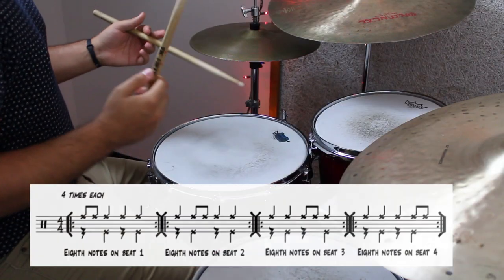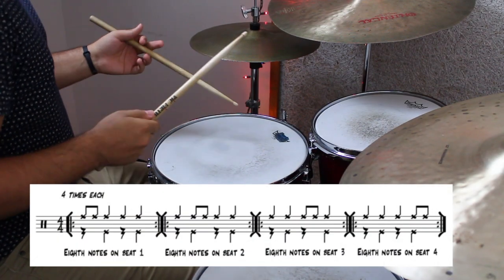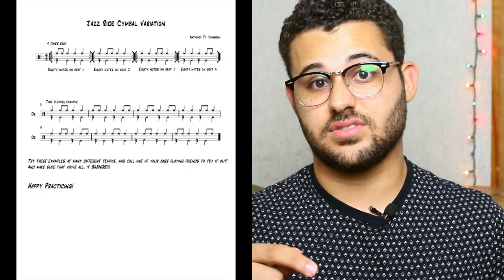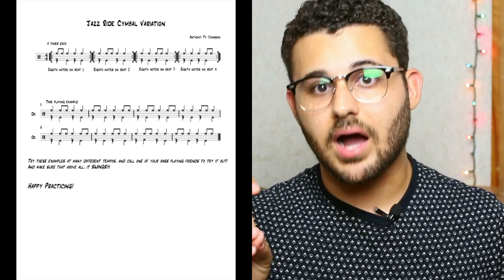Jazz Ride Cymbal Variation - Lesson by Anthony Ty Johnson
Varying the eighth notes in our Jazz ride cymbal pattern can create a more open and developing time-feel. This is a simple exercise to get the ball rolling.